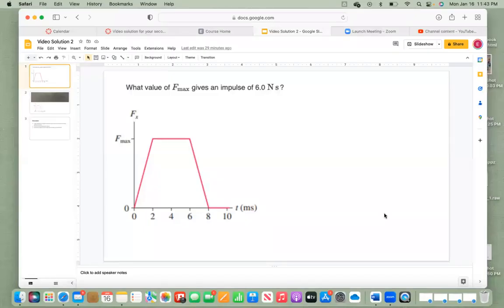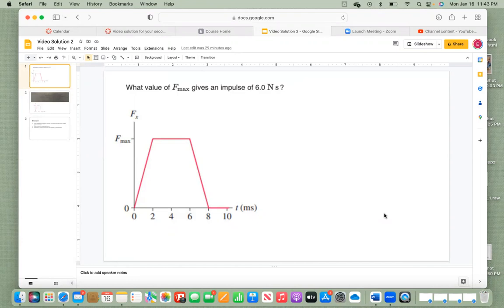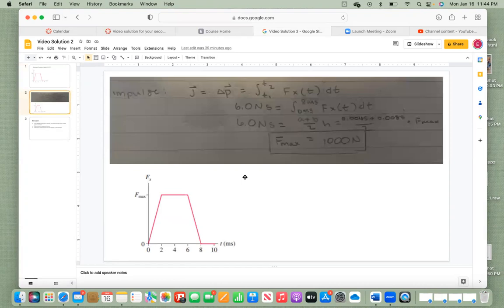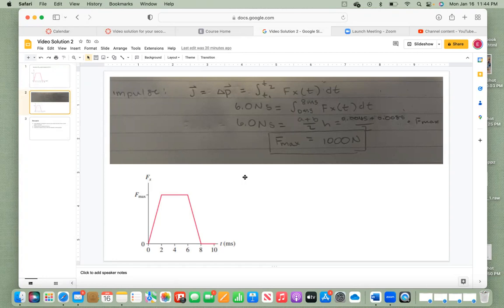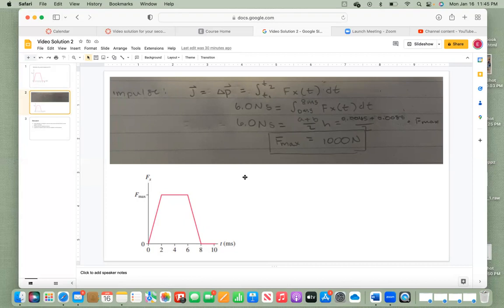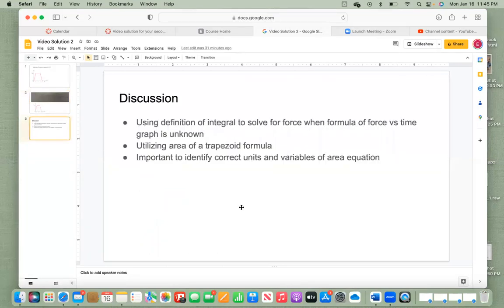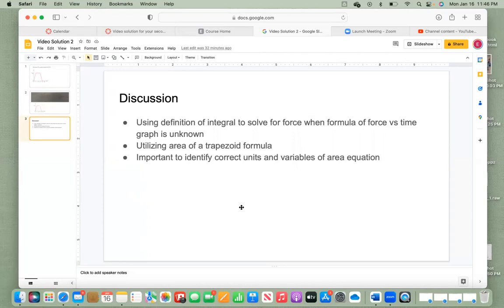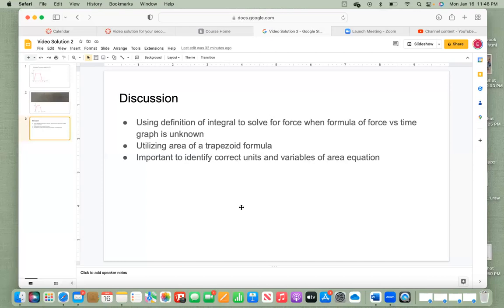Video Solution 2